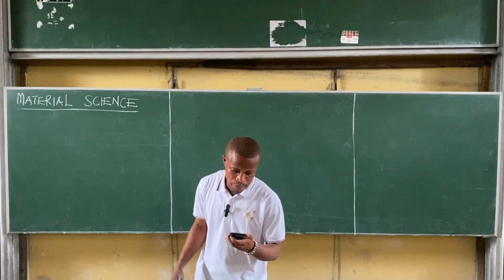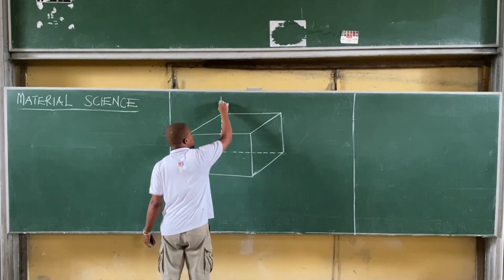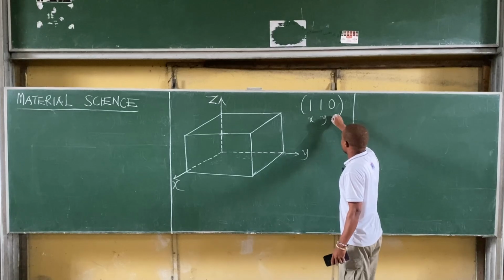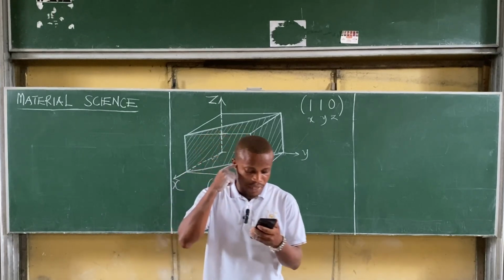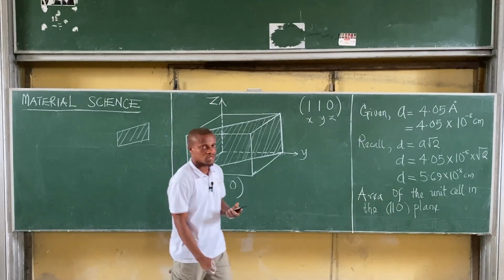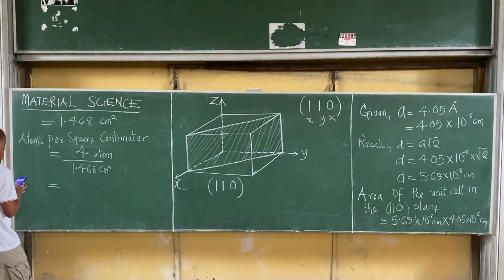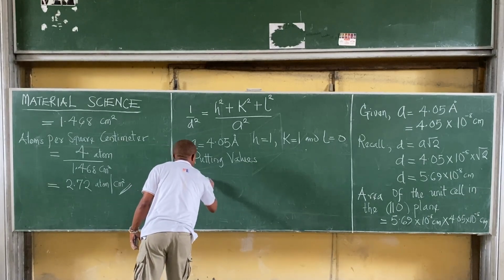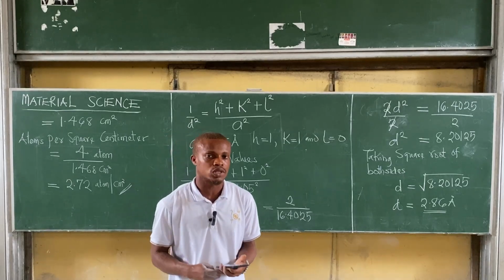Material Science and Engineering Exam Questions Solution 2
This video gives the solution to Material science exam questions for Engineering students. In this video, you'll Material Science and Engineering Exam Questions Solution.